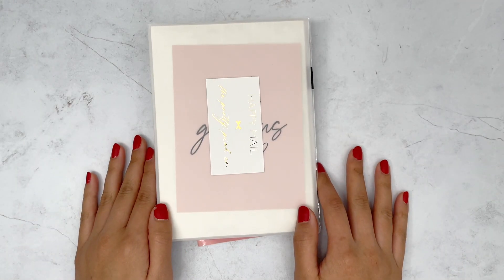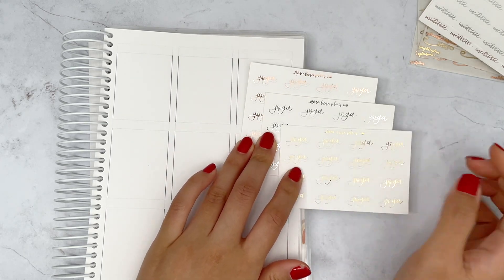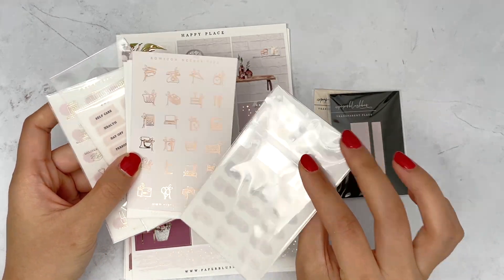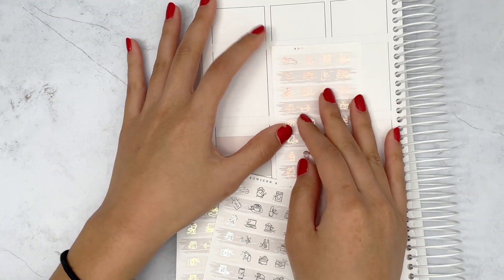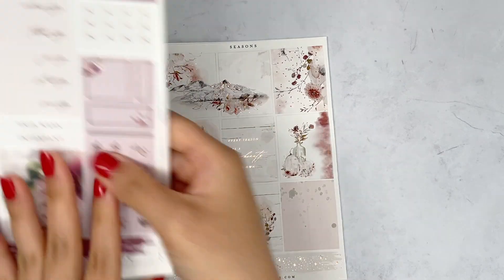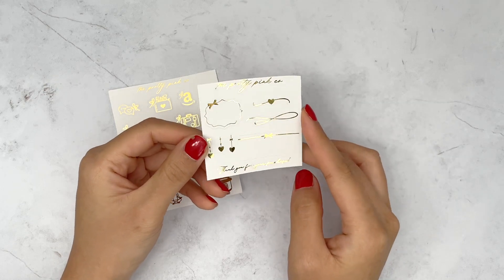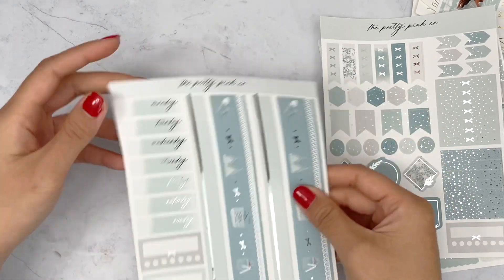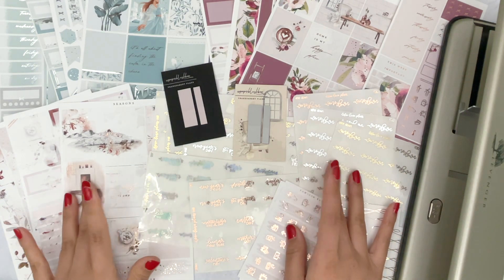Planner Haul and a Paper Blush Bar Rant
Shops mentioned:
Lilac Luna Plans (JUSTINE15)
Paper Blush Bar
The Pretty Pink Co. (JUSTINE15)
Levenger

Nails: Spice it Up by Essie